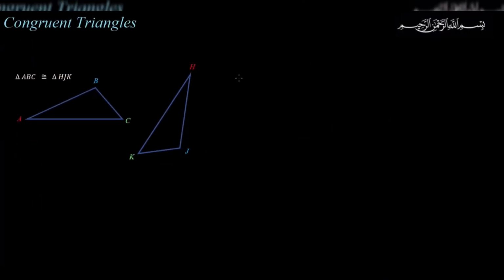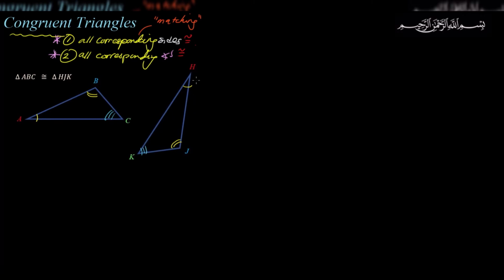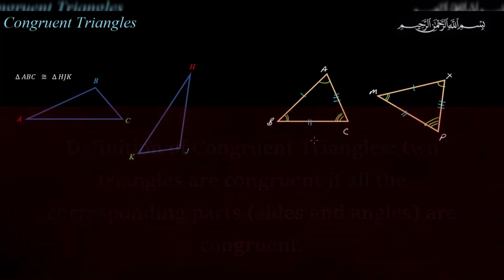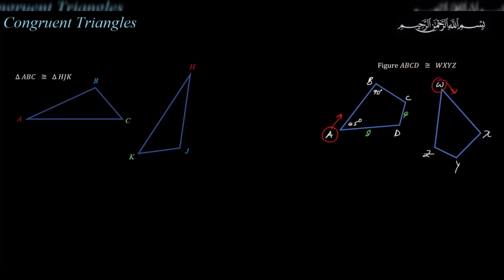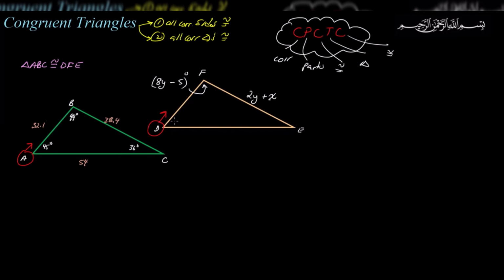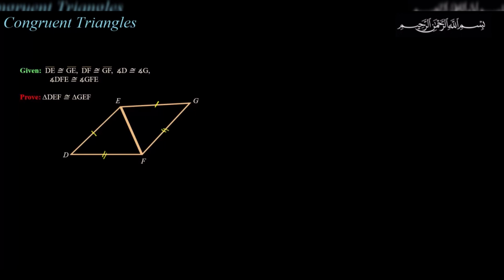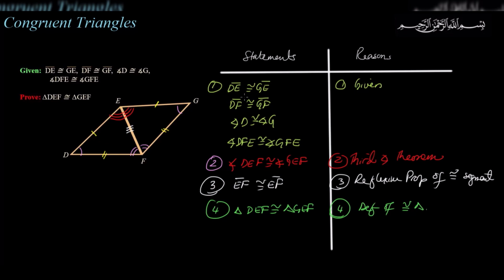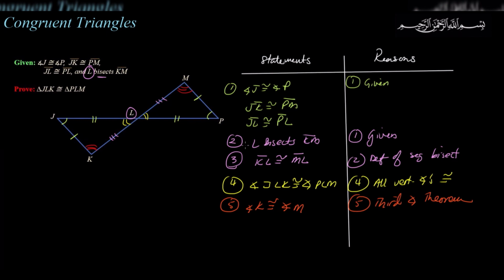4-2 Congruent Triangles